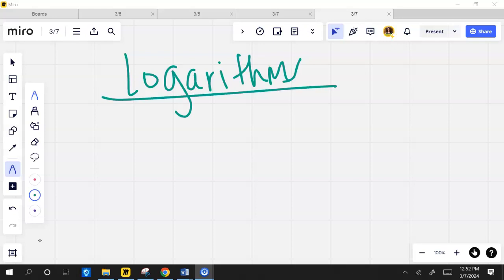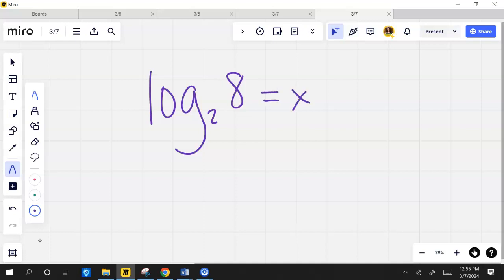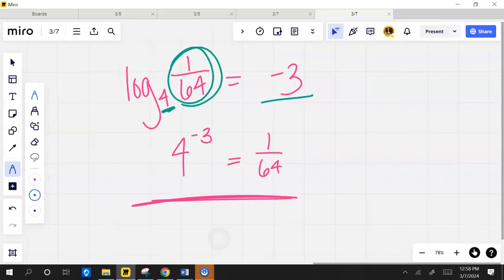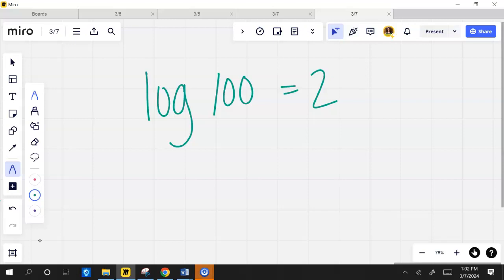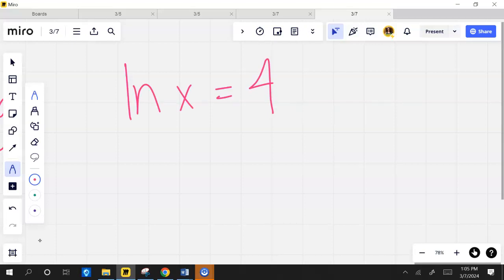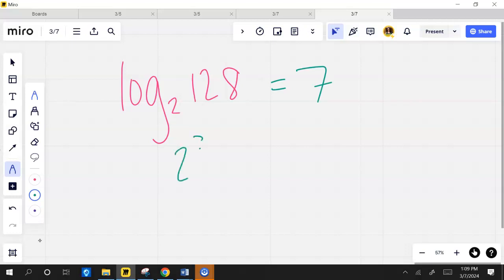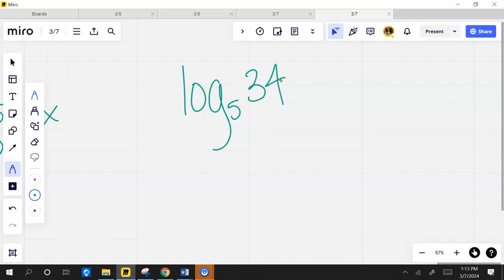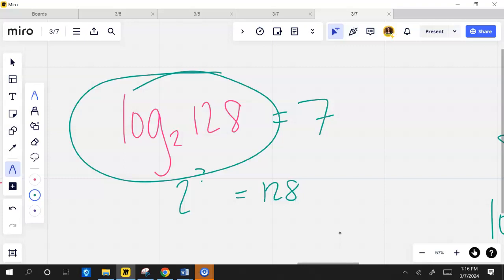Intro to Logs